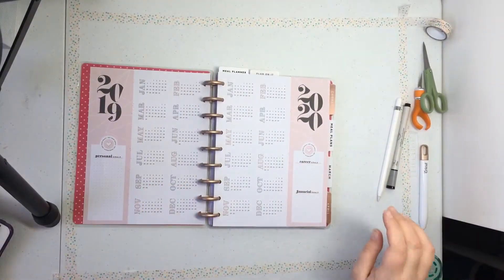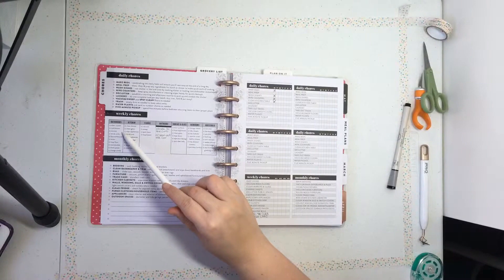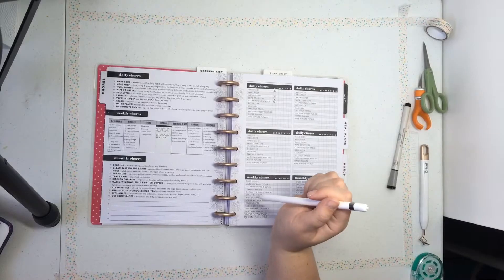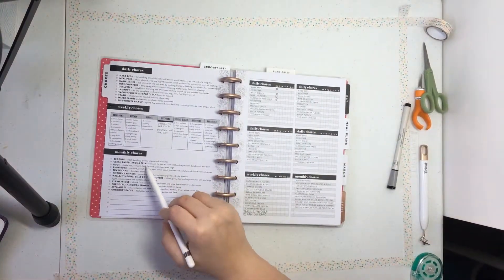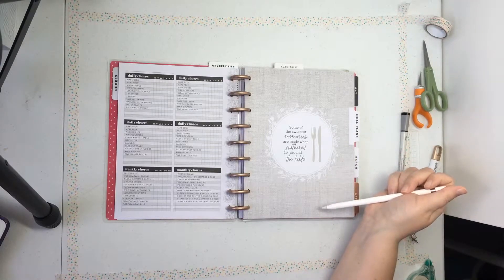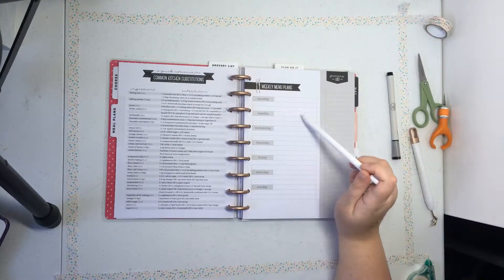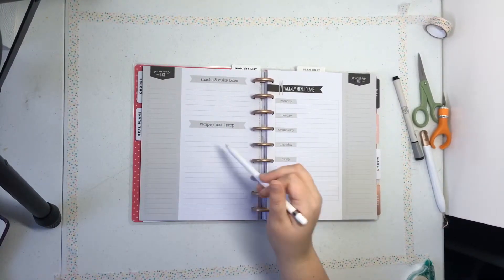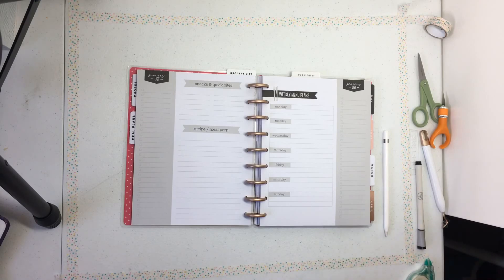Happy Planner Household Pack Flip through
New Happy Planner Household Pack Flip Through
Chores and Meal Plans